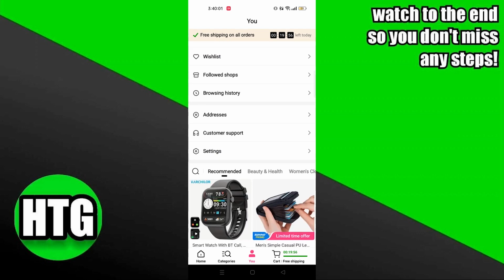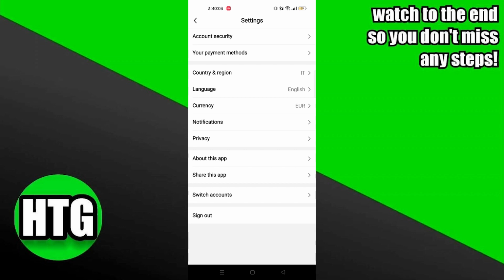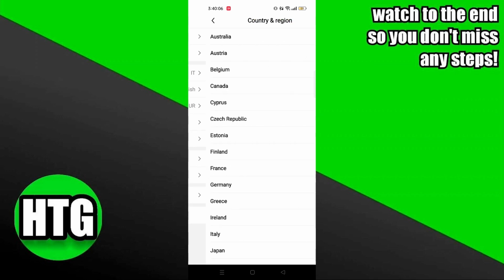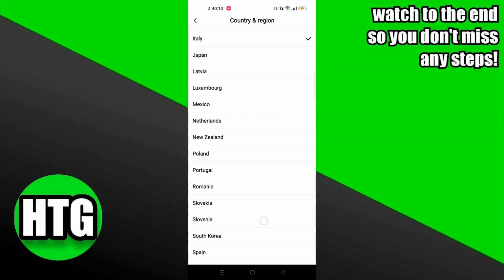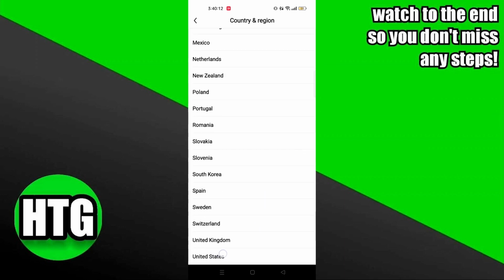MAKE MONEY ON TEMU FROM REFERRAL (STEP BY STEP)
Welcome to the ultimate guide on how to "Get Money on TEMU"! In this eye-opening video, we reveal the tried-and-true methods that will lead you to financial success and independence. If you've been dreaming of achieving your financial goals and making money on TEMU, you've come to the right place. Prepare to take your financial journey to new heights!

0:00 INTRO
0:07 TUTORIAL